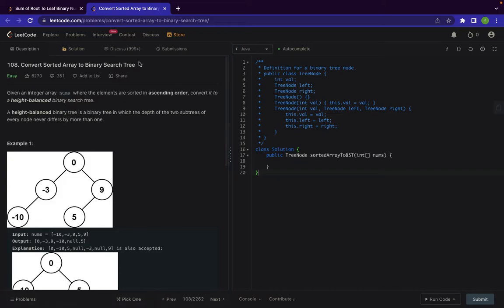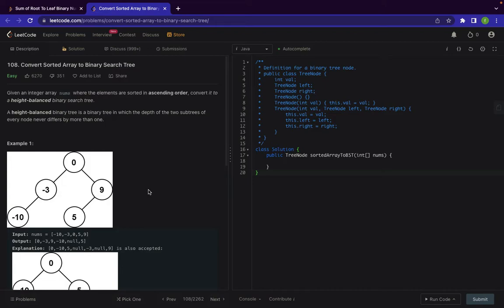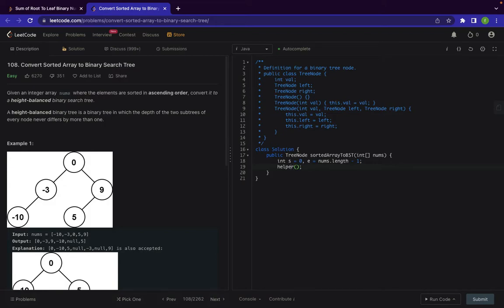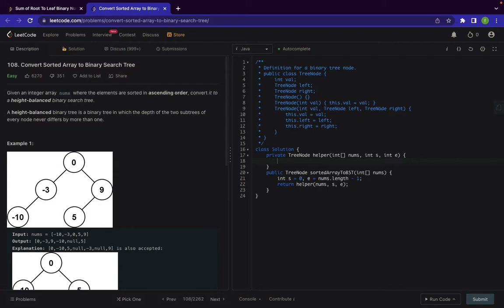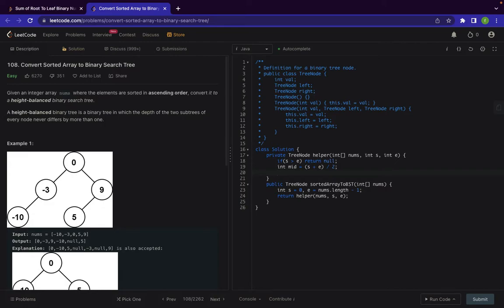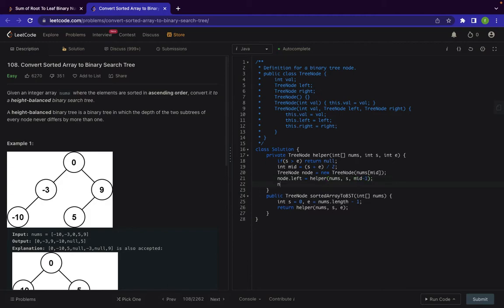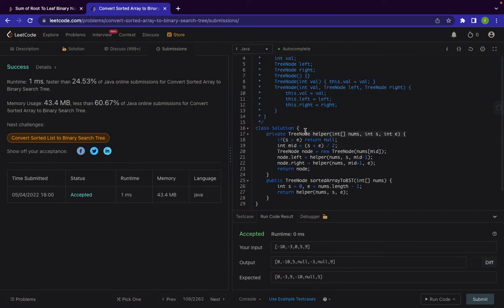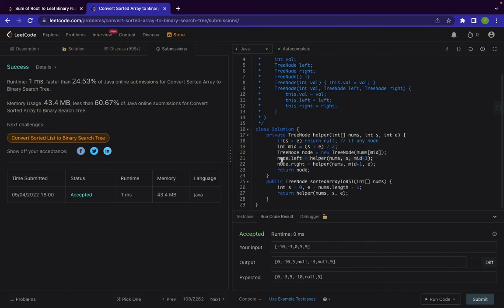16 Convert Sorted Array to Binary Search Tree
Solving Leetcode Convert Sorted Array to Binary Search Tree question